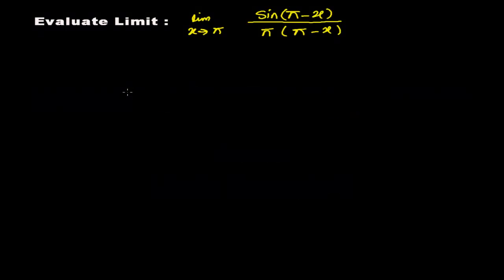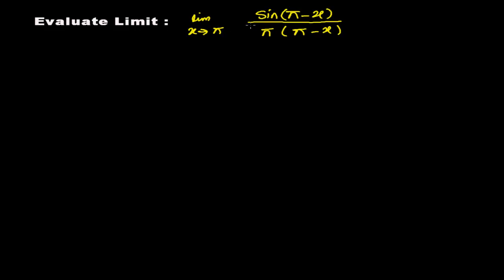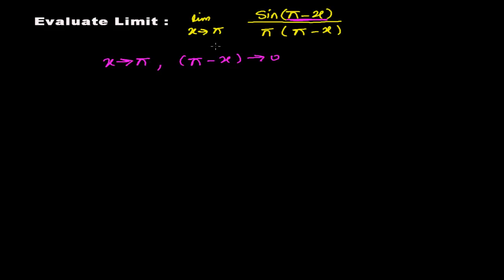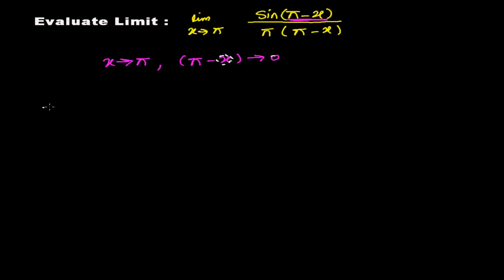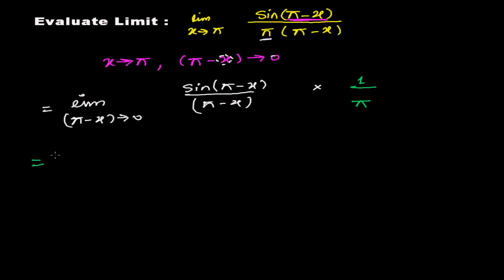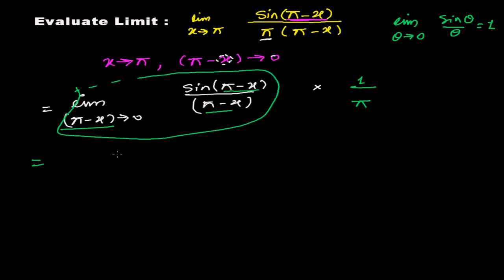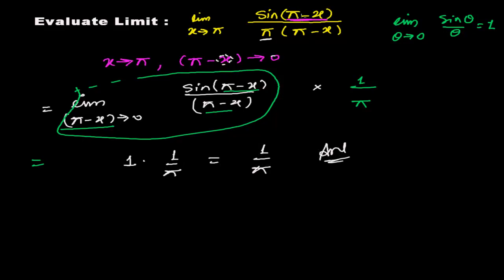How to Find Limits - Solved Out Examples of Trigonometric Function 3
for systematic study in Limits and Continuity calculus.
This is the 3rd example of evaluating limit of trigonometric function. It is a little different than last two example of finding limit of trigonometric function.
Please keep on watching each and every example you will have very nice concepts.